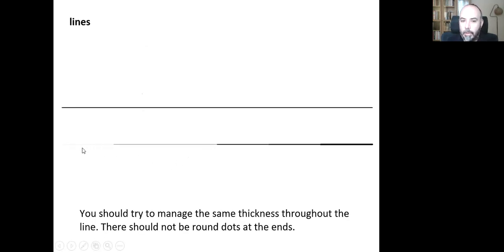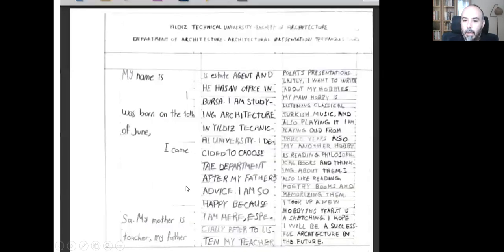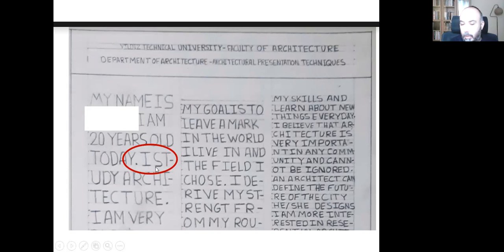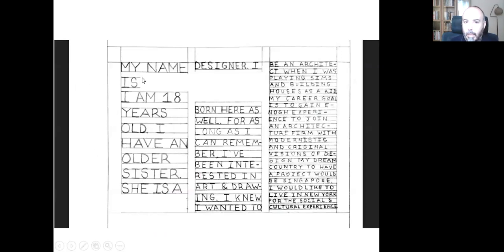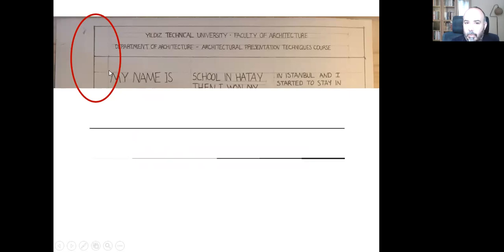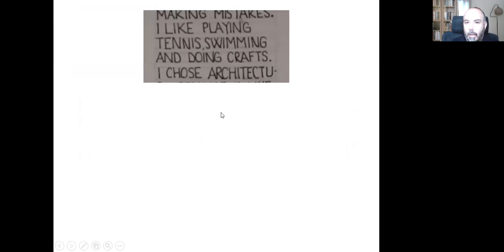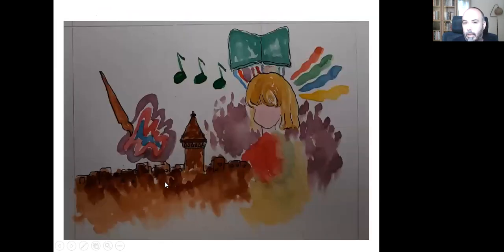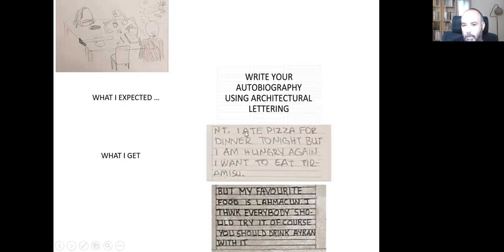architectural presentation techniques 19 homework 01 critiques